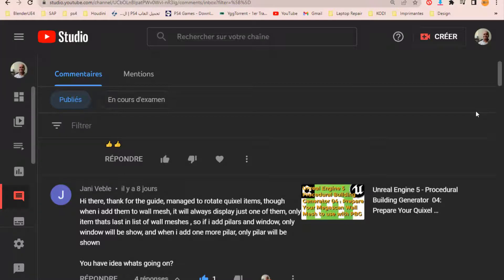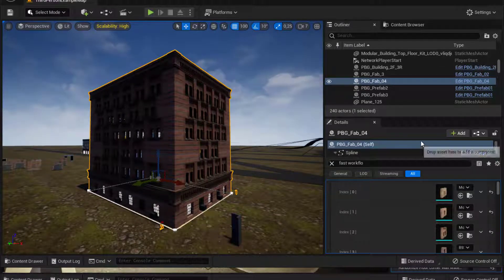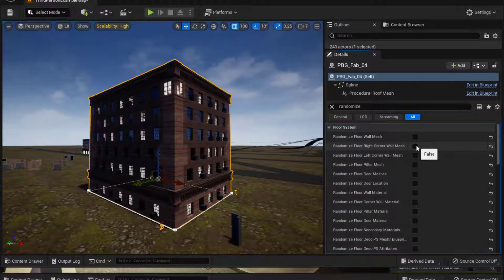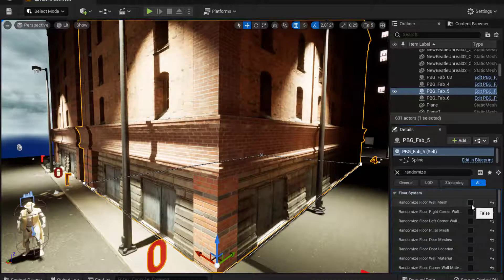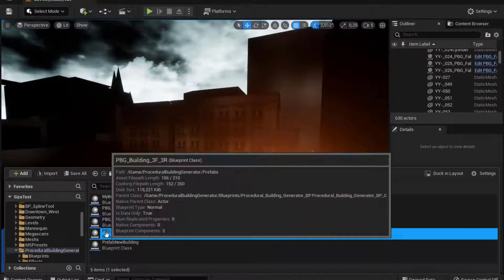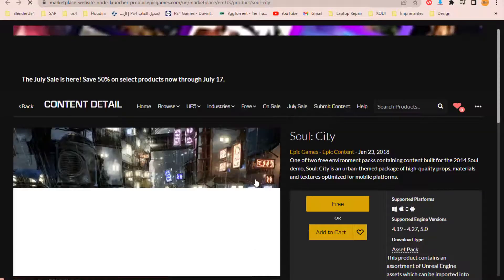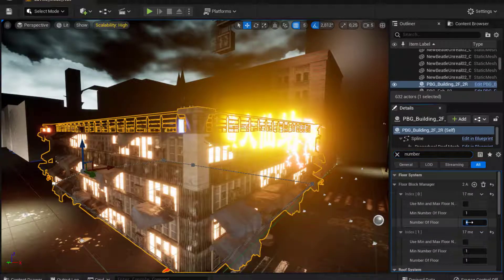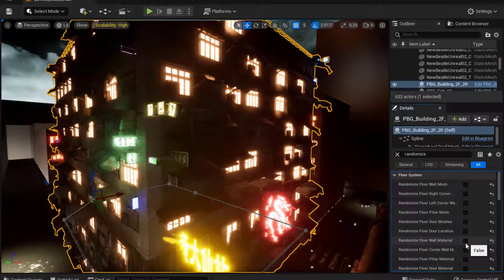UE5-PBG-09-Randomize Function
this is one important functionality of PBG ! please follow the video to the end !

My Specs :
16 GB DDR3 PATRIOT RAM
ADATA 512 GB SSD Sata HD For Windows 21h2 64 Bit